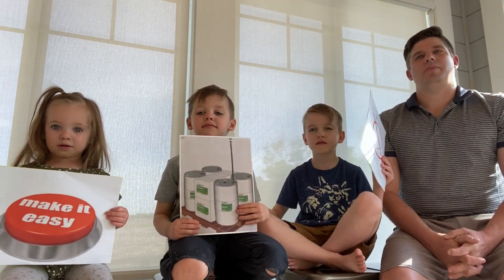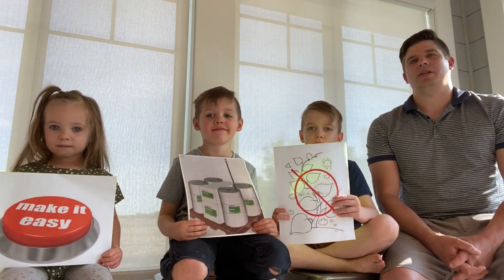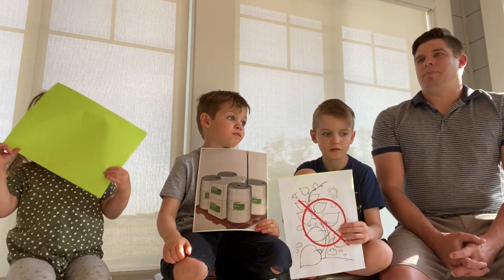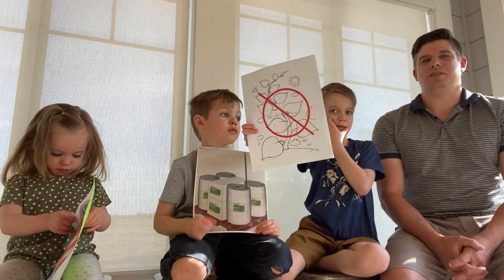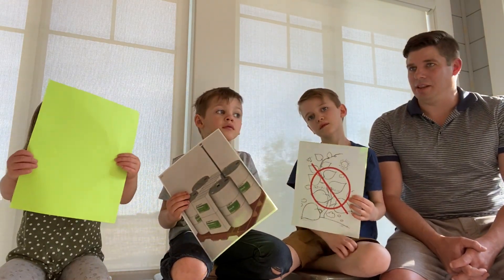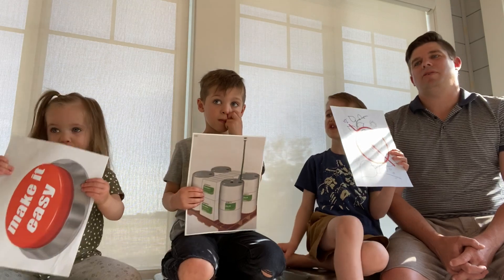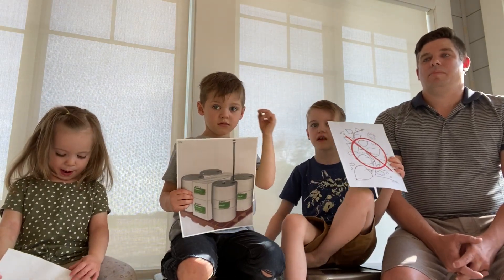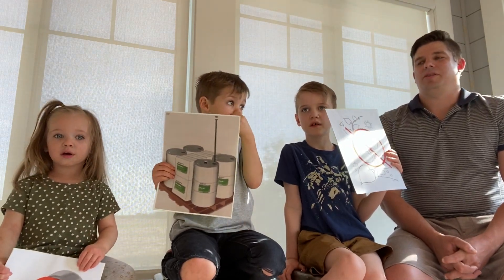A family spin on a Pixxaro™ product review | Corteva Agriscience Canada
Working from home takes on new meaning for Corteva Agriscience Strategic Account Manager Ryan Smith and his adorable assistants, who share a Pixarro herbicide product review, focusing on 3 key points and with some visuals on display by his helpful children.